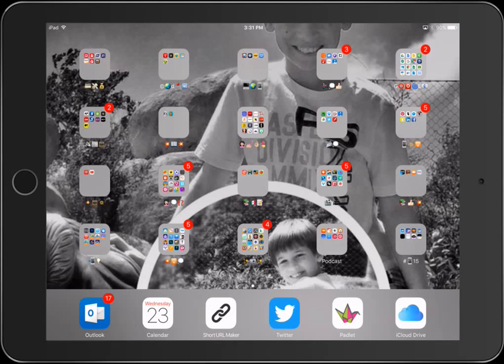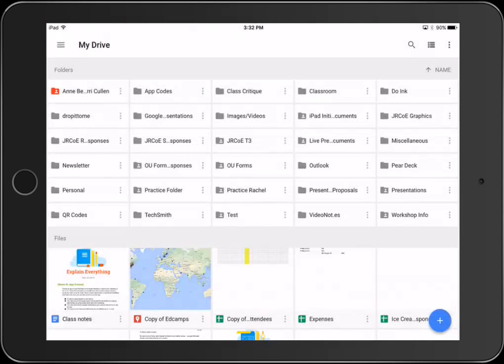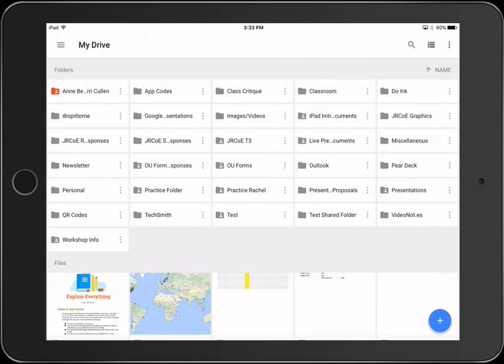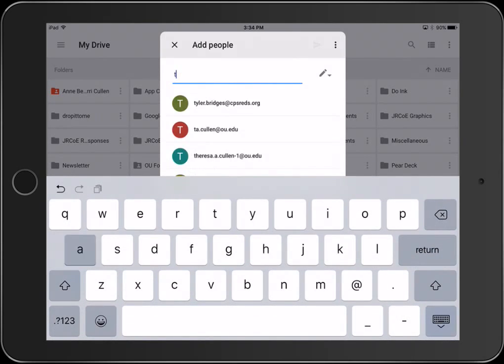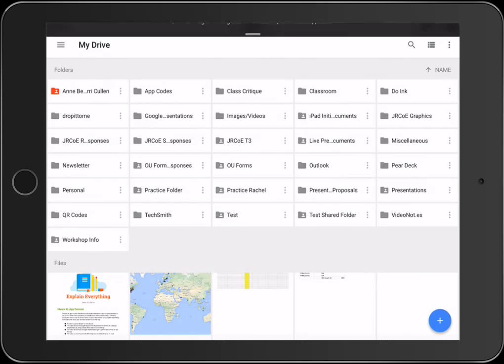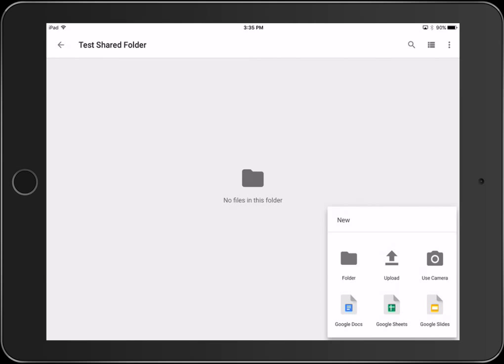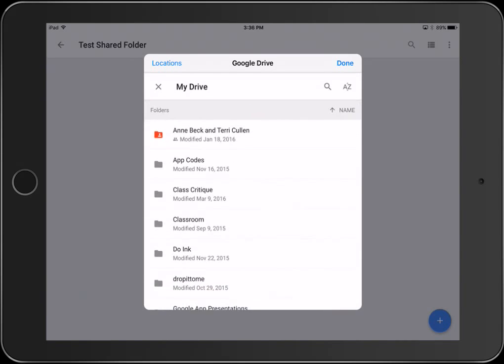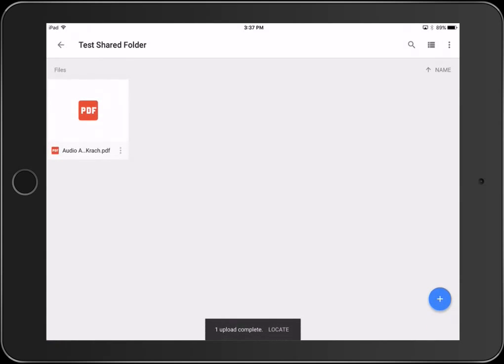Creating Google Shared Folder